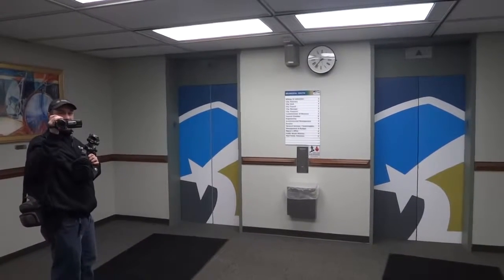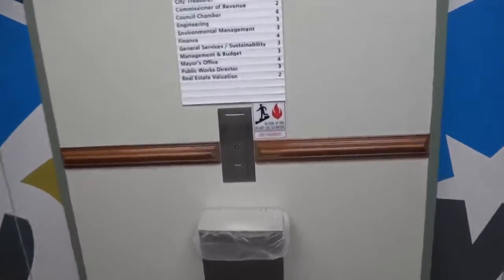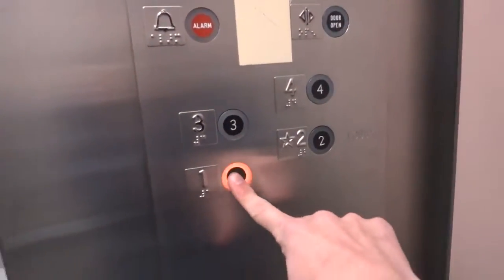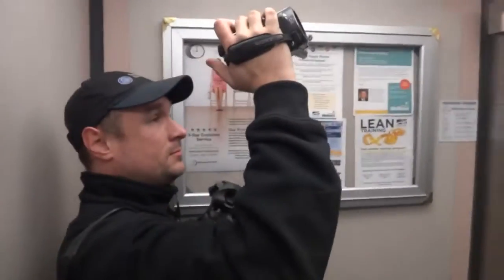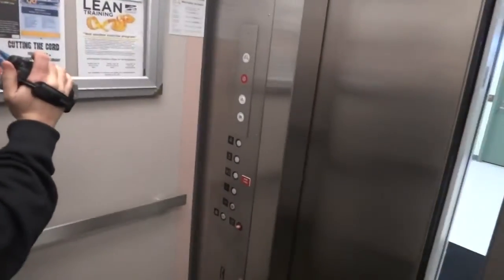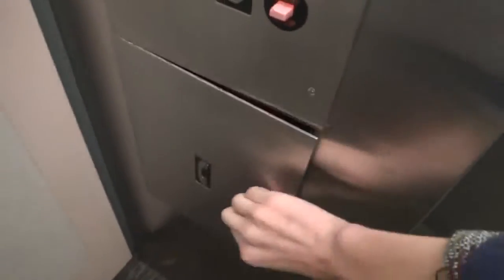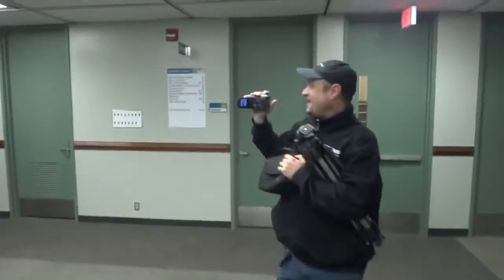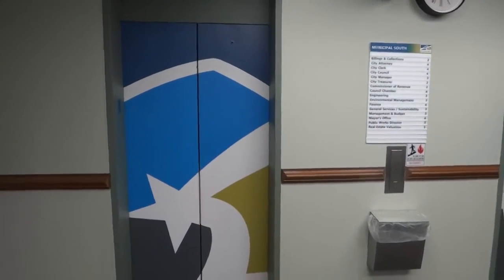old Dominion elevators @ the Roanoke Municipal bldg Roanoke VA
these are beautiful 1970's Dominion elevators and along for the ride is DieselDucy :)